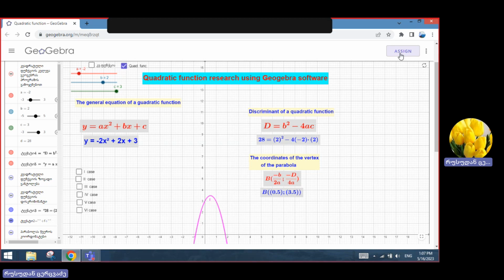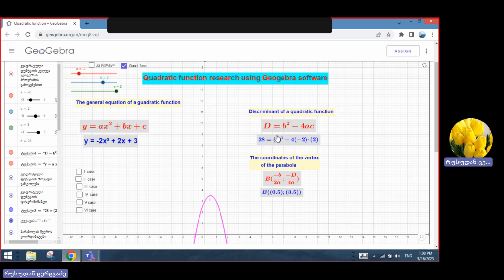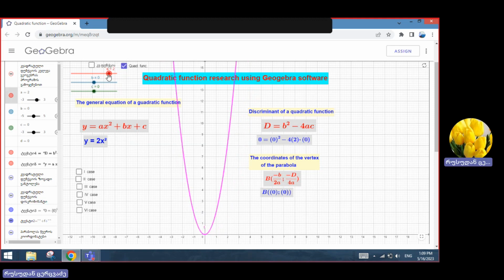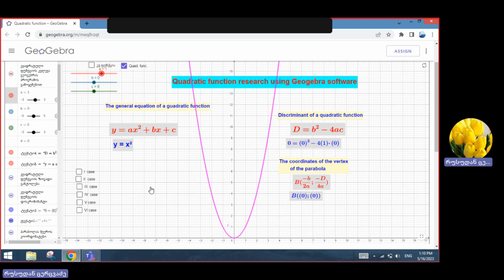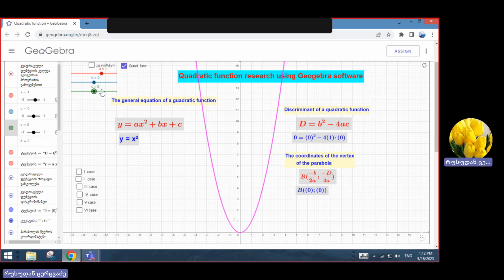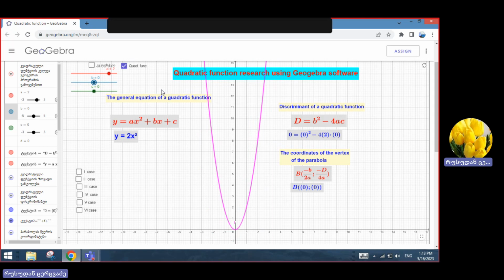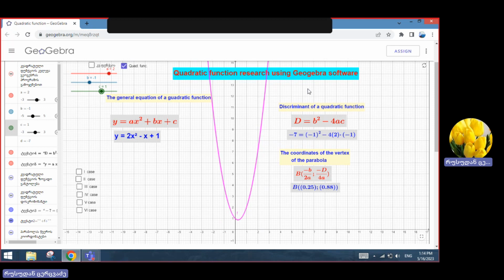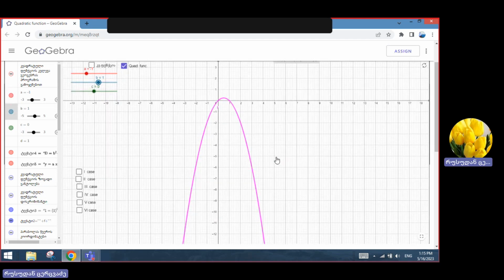კვადრატული ფუნქციის კვლევა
ვიდეოში აღწერილია კვადრატული ფუნქციის გამოკვლევა გეოგებრას პროგრამის გამოყენებით